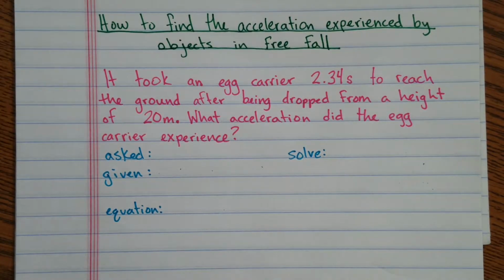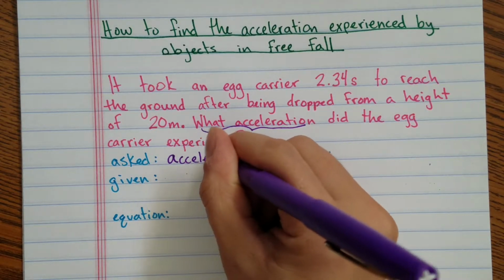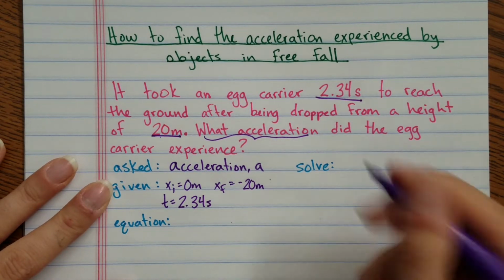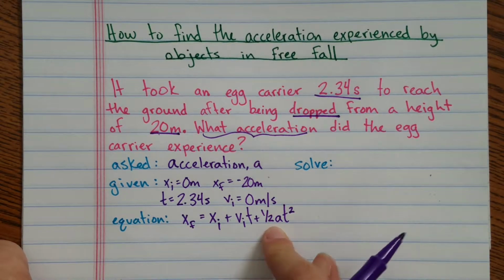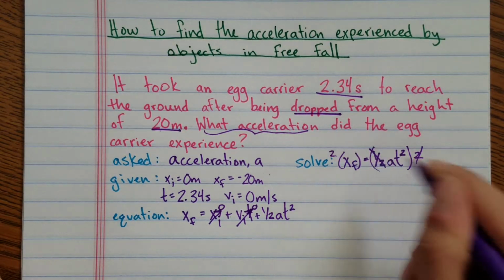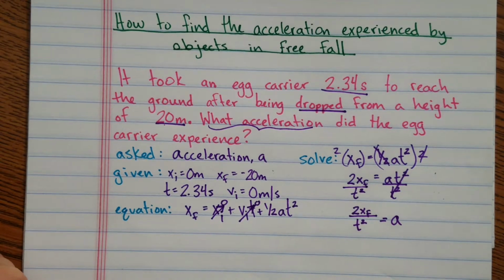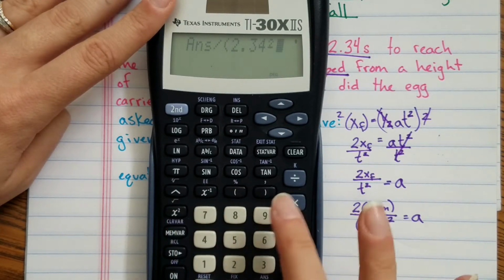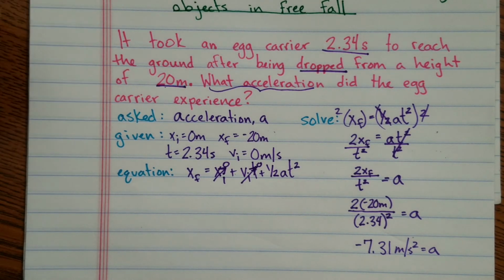How to find the acceleration given the displacement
This video shows how to find the acceleration experienced by your egg carrier during the free fall lab